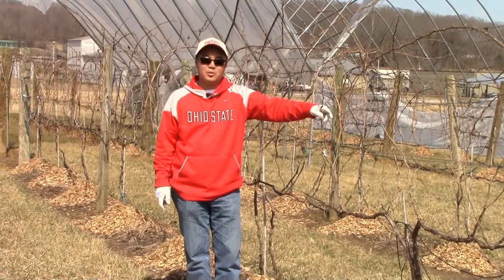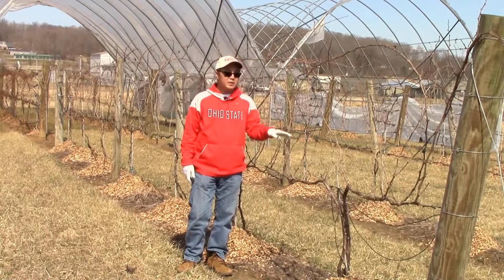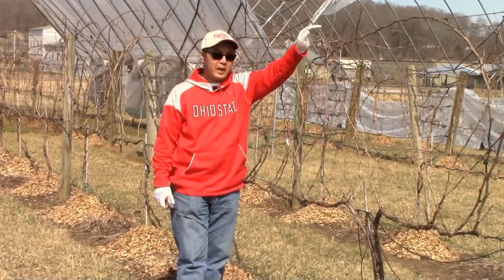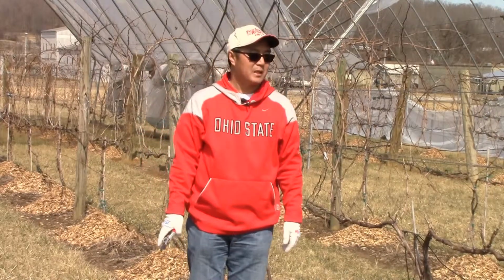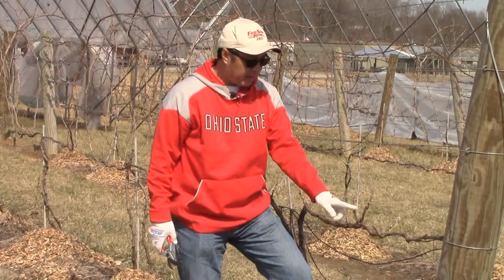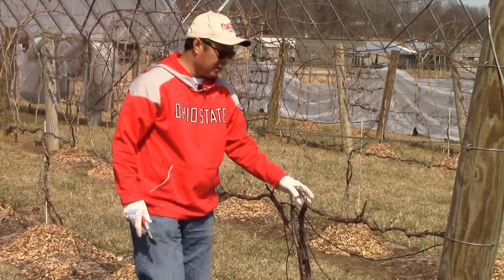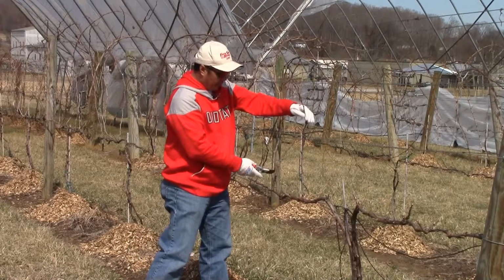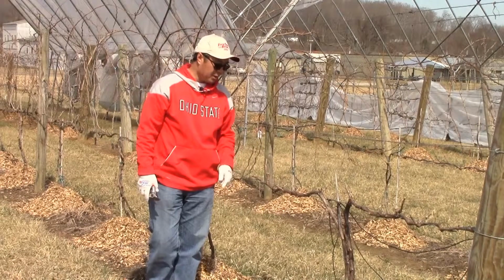Specialty Fruit Report: Pruning VSP System in Ohio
Gary Gao shows you how to prune on a VSP (Vertical Shoot Positioning) system.